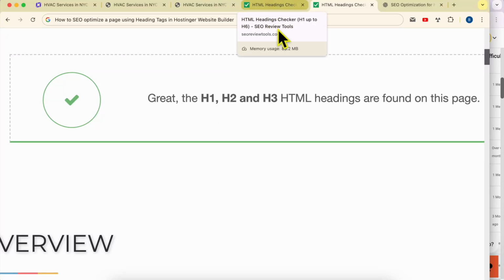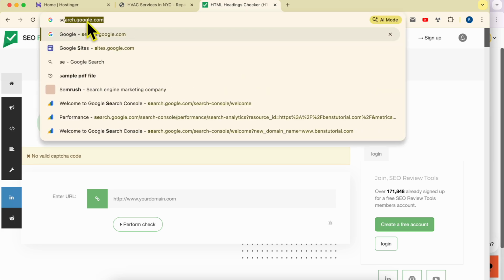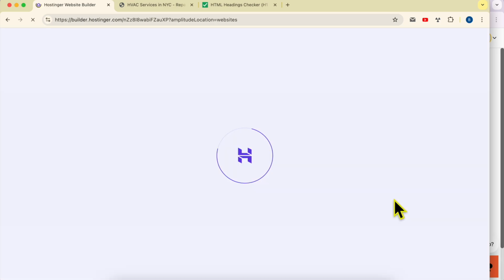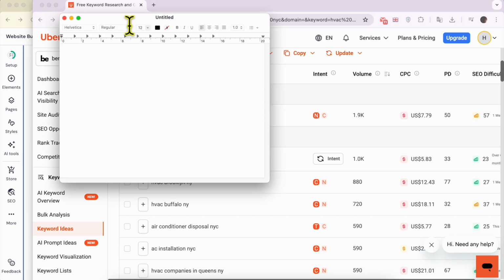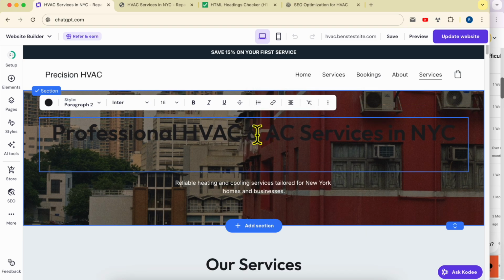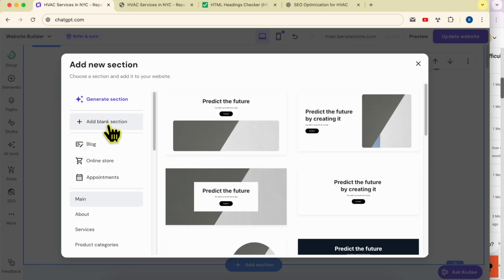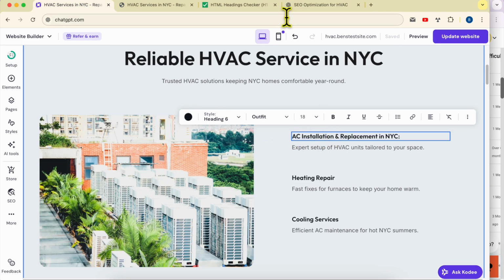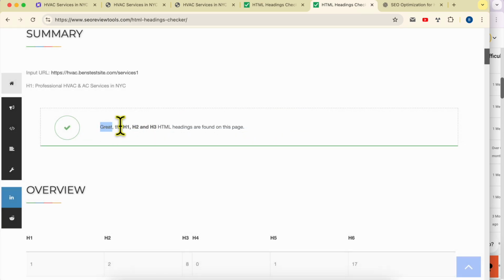Hostinger SEO Tutorial: Fix Your Heading Tags & Rank Higher on Google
In this video, you’ll learn how to SEO optimize your website using heading tags in Hostinger Website Builder. This step-by-step tutorial shows you how to improve your on-page SEO by properly using H1, H2, and H3 HTML heading tags to help your pages rank higher on Google.

We’ll start by analyzing your current page structure using an SEO checker tool like the SEO Review Tools HTML Heading Checker. You’ll learn how to detect missing headings and fix common issues where only an H1 tag is used without proper H2 and H3 structure.

Then, we’ll move into the Hostinger Website Builder and show you exactly how to edit and assign heading tags inside your pages. You’ll see how to turn any title into an H1, H2, or H3, and how proper heading hierarchy improves readability and SEO performance.

This tutorial also covers keyword research using tools like Ubersuggest to find high-ranking SEO keywords. You’ll learn how to naturally integrate keywords like “AC installation NYC” or “HVAC service NYC” into your headings to boost visibility and attract organic traffic.

If you want to master how to SEO optimize your website using heading tags in Hostinger Website Builder, this video gives you a complete workflow—from analyzing headings to applying SEO best practices and structuring your content correctly.

By the end of this video, you’ll understand:

How to use H1, H2, and H3 tags correctly
How to analyze page headings using SEO tools
How to structure content for better rankings
How to add keyword-rich headings for SEO
How to optimize pages inside Hostinger Website Builder

This is the ultimate guide to SEO optimize your page using heading tags in Hostinger Website Builder and improve your website’s SEO performance, visibility, and rankings.